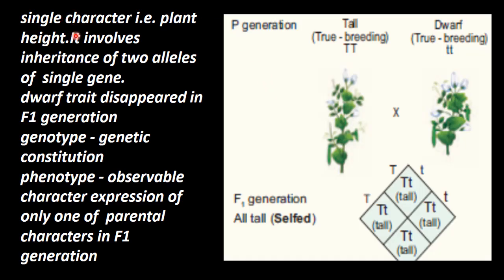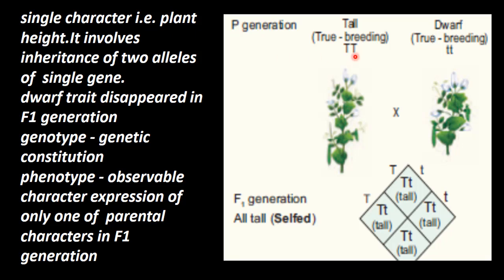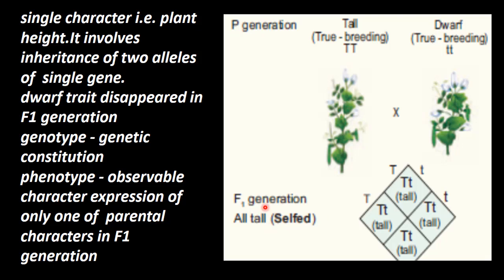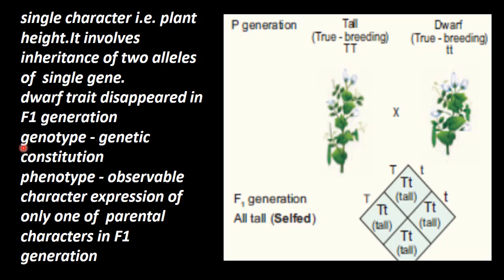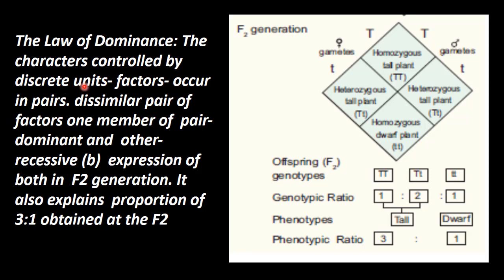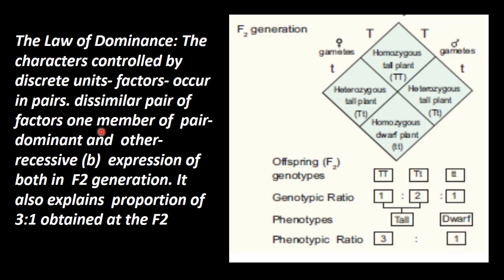6.Botany | Classical Genetics | Monohybrid Cross